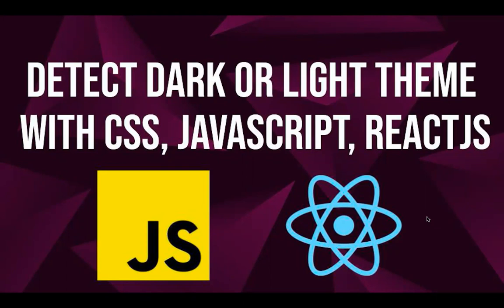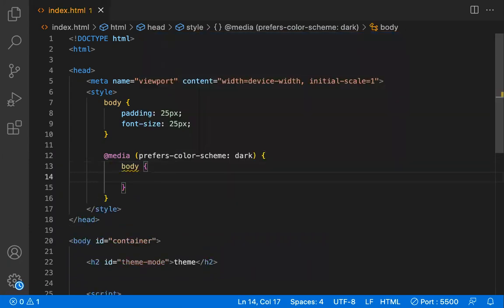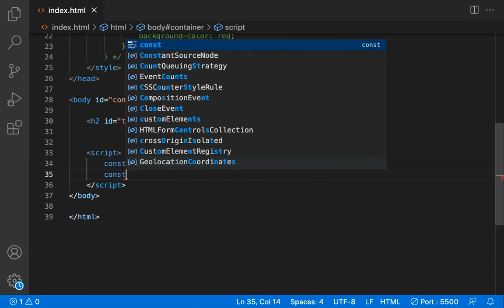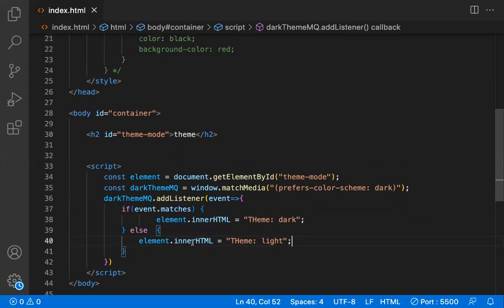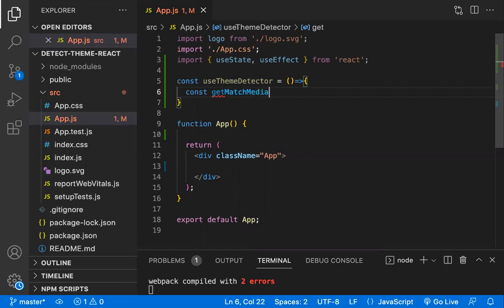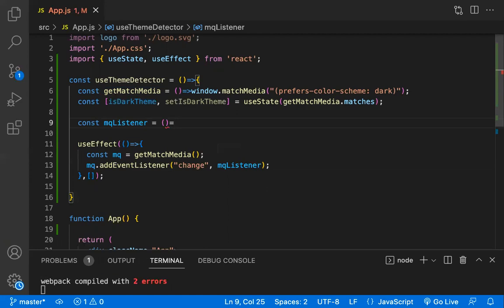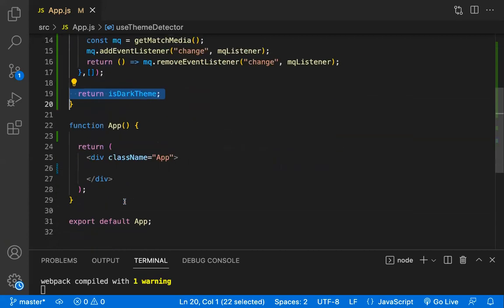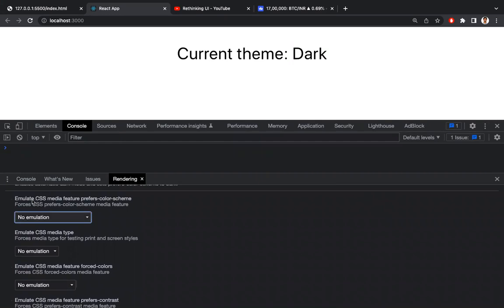Detect the Dark or Light mode With CSS | JavaScript | ReactJS